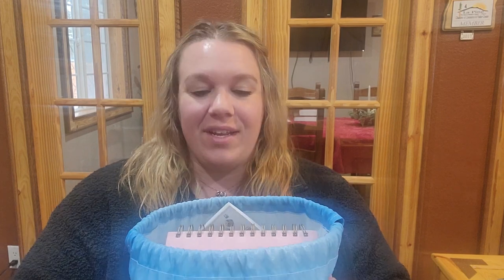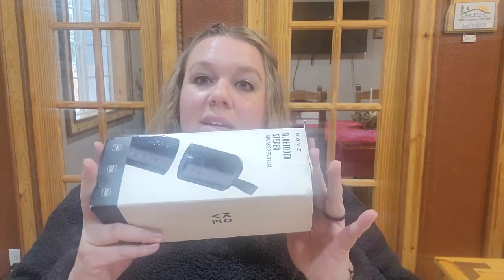What's in my bag? | Game bag Haul!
With the travel season around the corner I wanted to share with you what games we bring with us! Our games are a mix of many but all are compact and many age ranges can play these games. So here is everything we pack with us in our game bag!
-Elle

Amazon Game Links:

Spot it

60 Second Slam

Ultimate Catch Phrase

Left Right Center

Five Crowns Game

Five Crowns Game Case / Card case

Travel Topics

Phase 10

Travel Domino Set

Waterproof Cards:

Classic Card Deck:

KOVE Bluetooth Speaker

Yahtzee Score Sheet